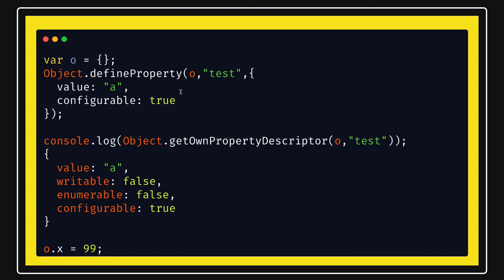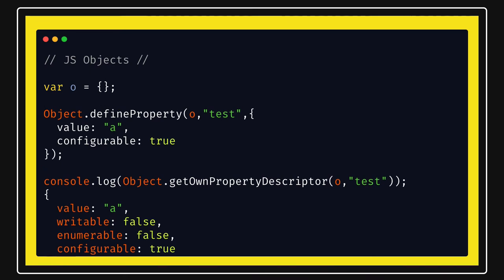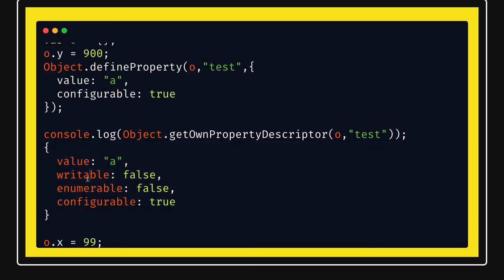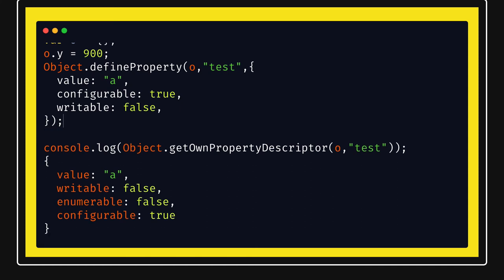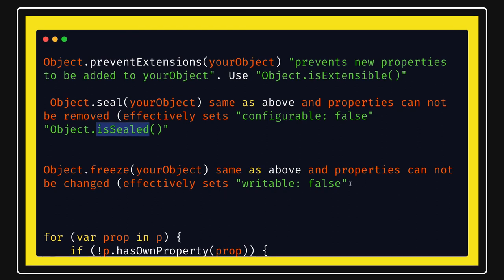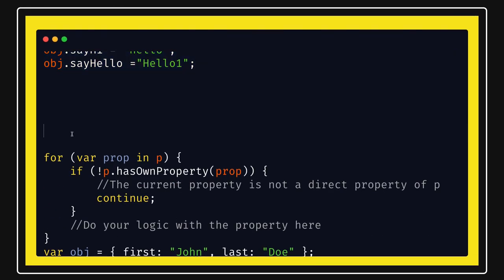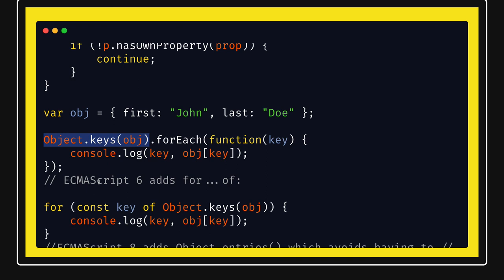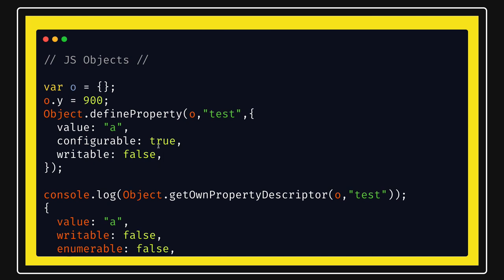Objects in Javascript (Create, define, update) Objects